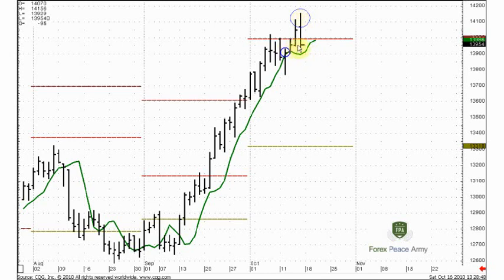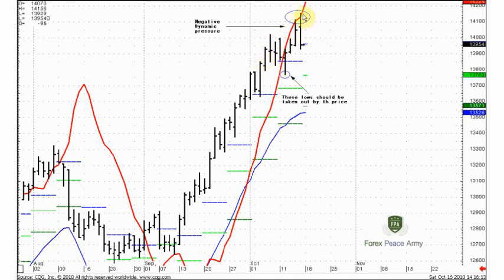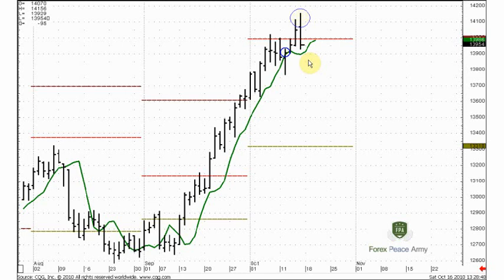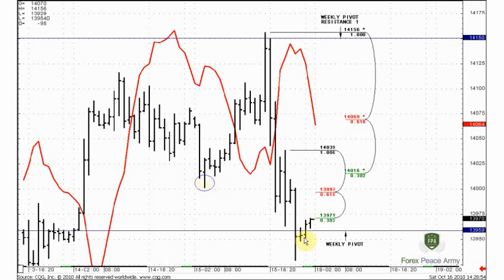Forex Peace Army|Sive Morten EURUSD Daily 10.18.10